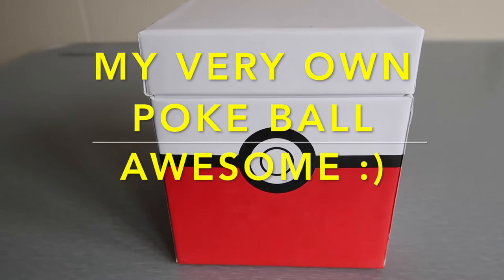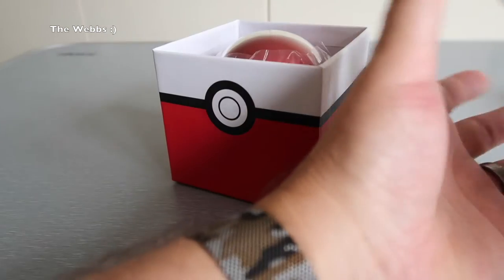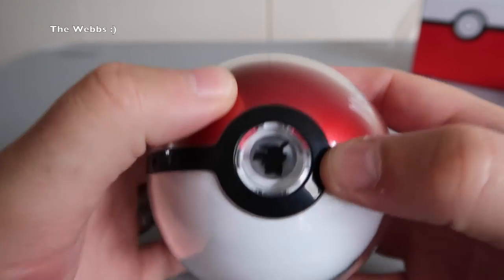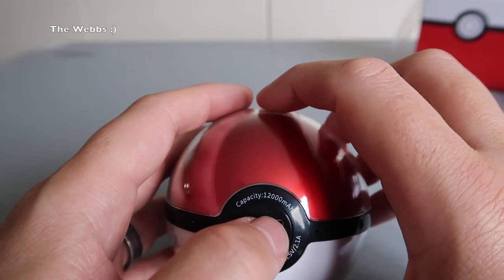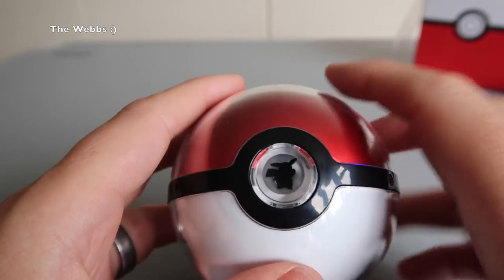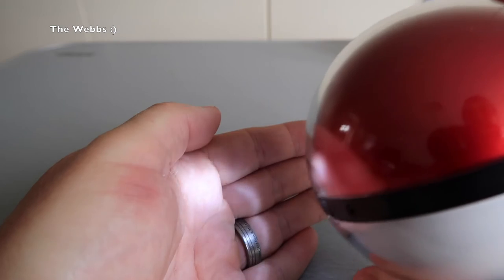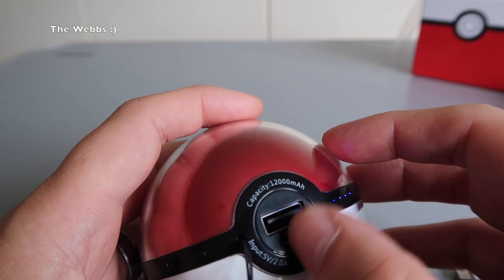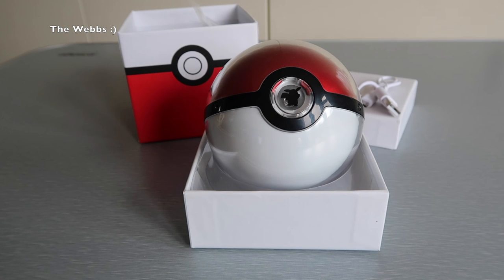POKEMON POKE BALL - awesome - my very own poke ball ;)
OK - so its a power bank portable charger - but its still my own awesome POKE BALL  ;)

Dave
The Weebs &
Geeky Bricks :)